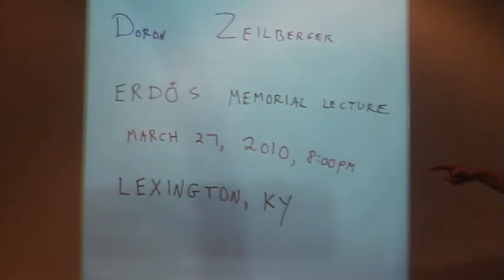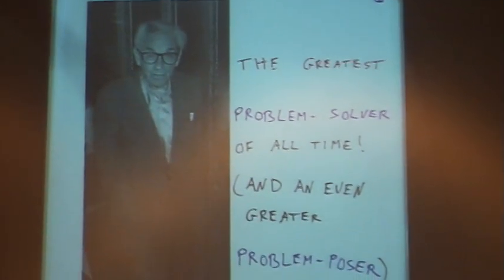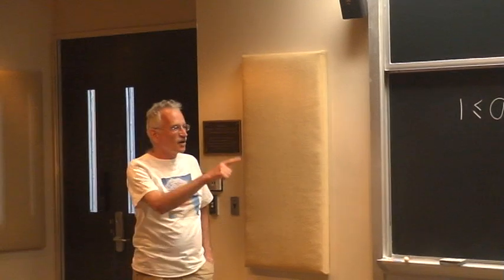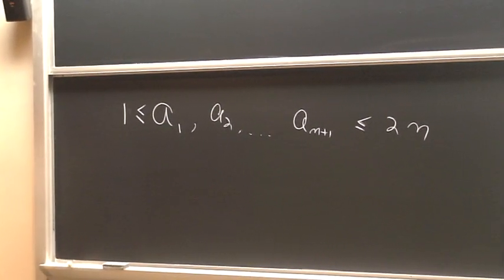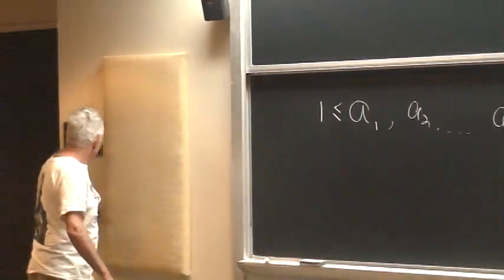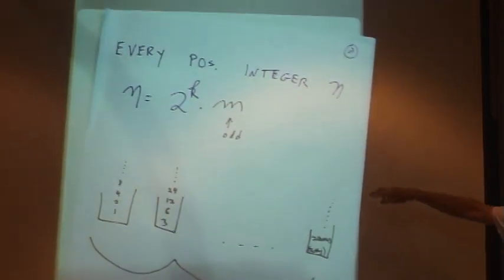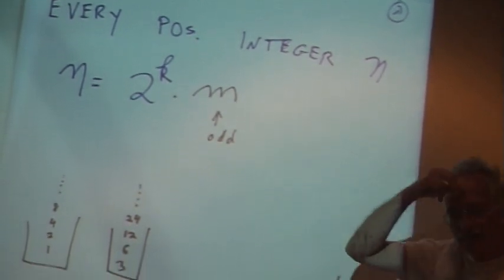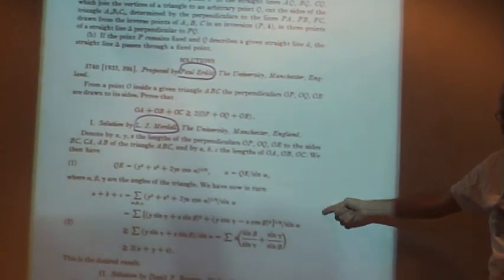3x+1 Part 1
This is a reanactment of the Erdos Memorial Lecture
given at Lexinkton, KY, on March 27, 2010, 8:00-900pm
Time: 5:00 - 5:55 pm
Speaker: Doron Zeilberger, Rutgers
Title: 3x+1
Abstract:
Paul Erdos once said that mathematics is not yet ready to tackle the notorious Collatz 3x+1 problem, and he was probably right, as far as purely human attempts are concerned. But I believe that a creative collaboration with machinekind may increase the chance of a proof from epsilon squared to epsilon, and even if we don't find a proof, trying it out should be fun.
Note: This is a "rerun" of the Erdos Memorial Lecture delivered on March 27, 2010, 8:00-9:00pm at the University of Kentucky, Lexington, KY, Spring Southeastern Section Meeting. It is given again for the benefit of those who couldn't make it there. A video of the talk has also been posted on YouTube: